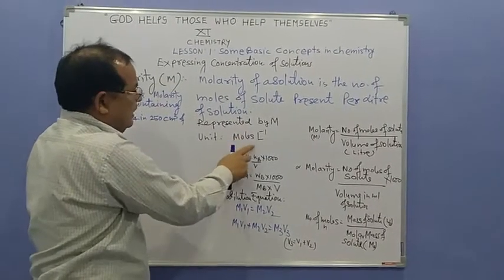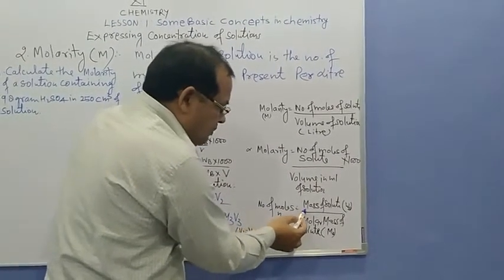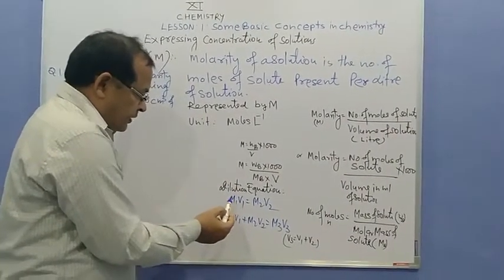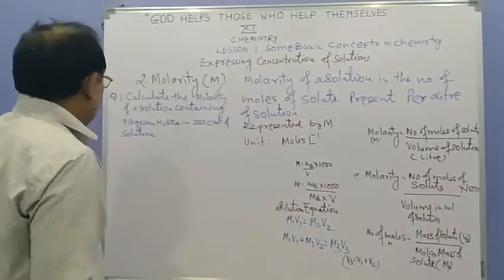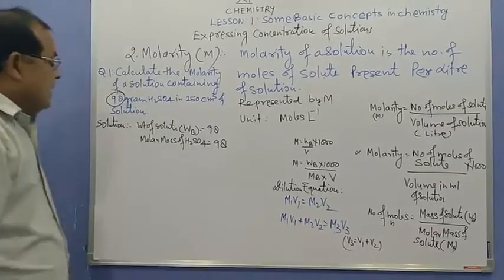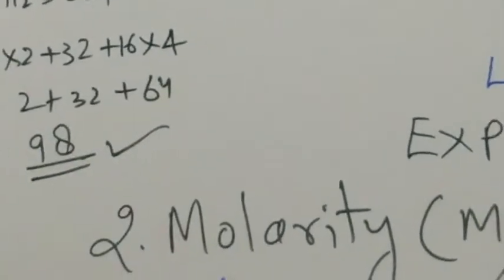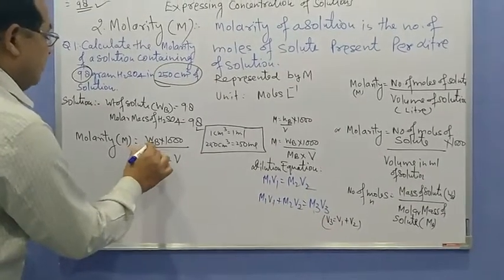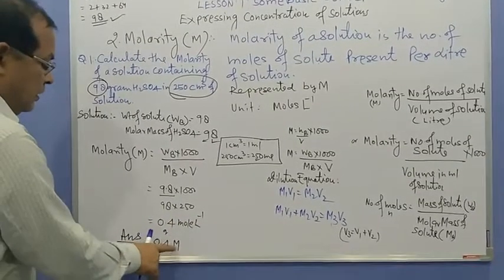Some basic concepts of chemistry : Molarity By V C PATHAK